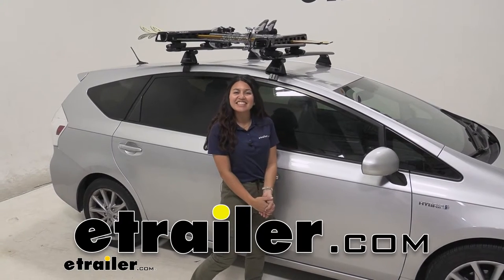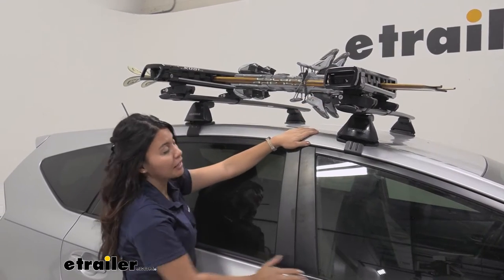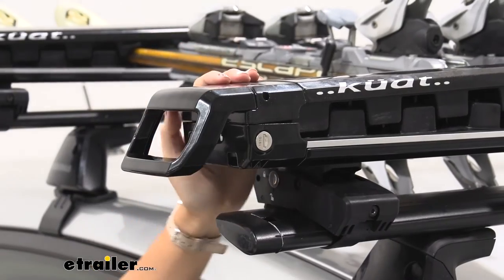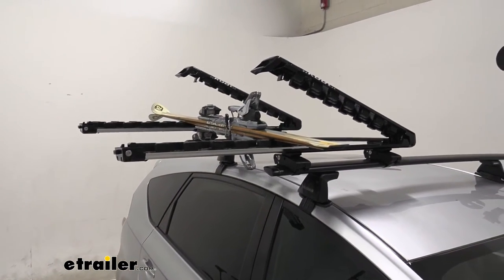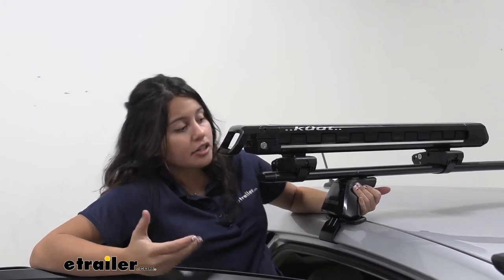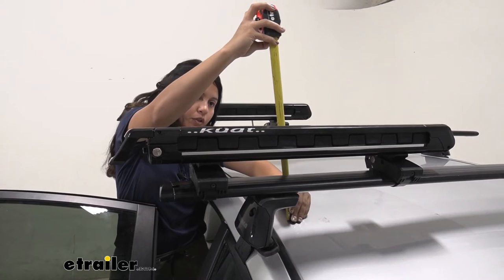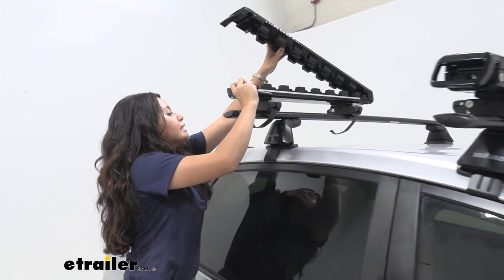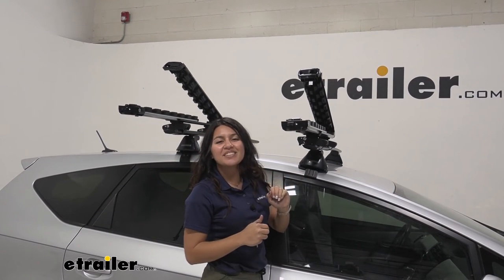etrailer | Kuat Ski and Snowboard Racks Review - 2014 Toyota Prius v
Hi everyone. It's Evangeline here at Etrailer, and today we'll be taking a look at our Kuat Grip Ski and Snowboard Carrier, right here on our 2014 Toyota Prius V. So you have your Prius V, and you got that MPGs, you have all that storage space, but what if you wanna carry your skis and snowboards, not inside of your spacious trunk, but on top of your vehicle. That's where the Kuat Grip comes in handy. Because of the slope of the Prius V, it is kind of tricky to get the right angle of things or accessories to carry your skis and snowboards. You wanna make sure you get something that can adjust very easily, and enough to carry those things.

So what we have here is the Kuat Grip, which has really good adjustability, and it has the slide out feature to make it easier to load those skis and snowboards. The 4 can carry four pairs of skis or two snowboards, but the Kuat Grip 6 can carry up to six pairs of skis or four snowboards. So it just works the same way, has the same features, but is longer. You can also get either of the sizes in different colors. So like this one's black, but you can also get it in gray or Pearl.

I personally would get gray to match my Prius, but it's nice to have those different options. So other than the number of skis, another question is what kind of skis, and what sizes So let's take a look at our roof clearance just to give us an idea. So with our skis, where they are right now, I'm gonna measure from the center of our ski pair, to the roof, and we have eight inches of height. So if you have extra tall bindings, you can see here that I just have normal size bindings, and I still have a good amount of clearance with my Prius. So that might be something you wanna think about if that's gonna be a big issue for you, you can also just have them where their bindings are facing up.

All right what if I still wanna open up my hatch with my skis on. So I have 153 centimeter skis up there right now, and you can see how we have plenty of clearance, so from the tips to the hatch, it's another 22 inches of clearance. Now you cannot move the roof rack around, you're stuck with a fixed roof rack. So you can also see how there might be some issues with moving them back and forth, to get the best space. This is a premium carrier, and you might also be carrying premium skis.

All in all they can be pretty pricey, and pretty tempting. So you have a bunch of different lock cores on this. You have a lock right over there, you have locks for your clamps as well. So one, two, three, four, five, and six. So just make sure to use your key, that you can use one key to access the whole system, and it is included with the carrier. And then on the end you have these large handles. I actually really liked the handle set design, because when I have my thicker skis in there, I just use my weight to bring this down, and then secure it. And when I want to take my skis off, even if I'm wearing big mittens or big gloves, I just need to push up, and then it adjust, and then it pops up. And let's take a look at the most important feature, in my opinion, which is a slide-out feature. We have a lever on the inside, pull that lever and just slide this out. So this is a lot easier for me because this is a shorter car compared to the larger SUVs I've tried this on, but with it slid out like this, you can see now how easy it is, just to take our skis off, and then we put them back on again when we're ready to go back on the road. And with our skis off, we can take a closer look at the inside of our carrier. First thing I would like to point out is how cool are these rubber teeth So other skis and snowboard carriers, they have a round rubber design, which allows them to carry the skis and snowboards but its just straight across rubber. This actually has teeth, which is very different i